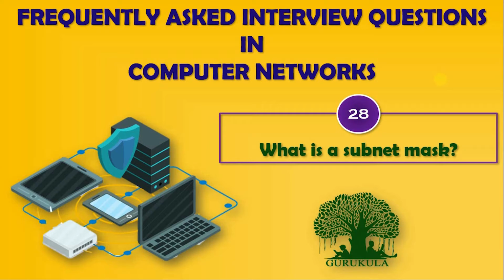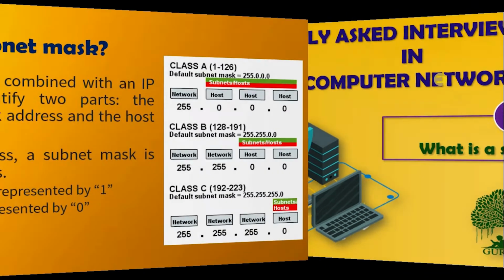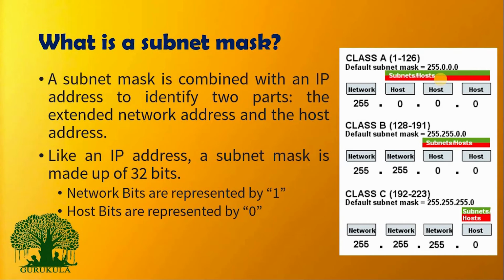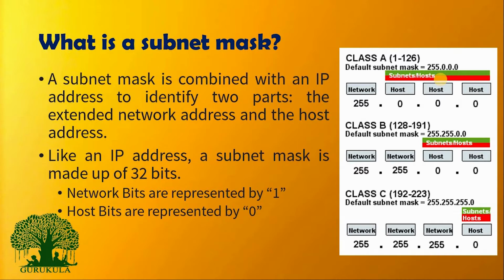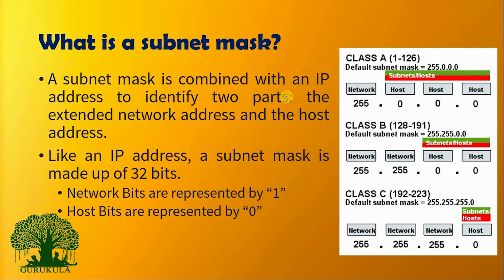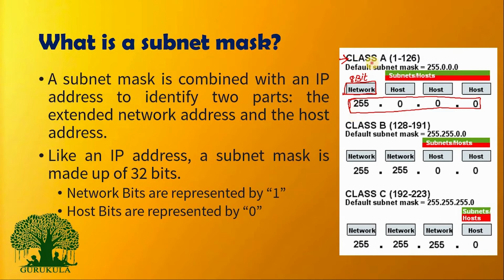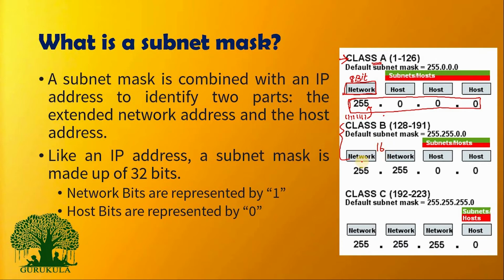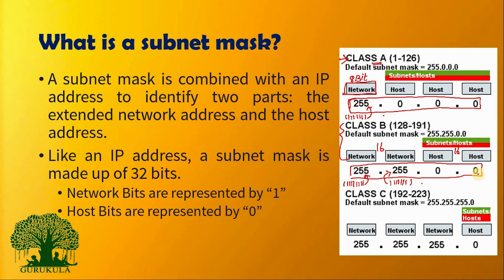What is Subnet Mask? | Frequently asked Interview Questions in Computer Networks | GURUKULA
We are happy to launch another video lecture series in GURUKULA to Brush up the frequently asked interview questions in computer networks. This playlist will be frequently updated.

What you will learn in this video are as follows:
interview questions on Computer Networks, Frequently asked interview questions on computer networks, computer networks, what is a network, brouter, what is a node and link, difference between hub and switch, repeaters, networking, router, basics of computer networks, OSI model, TCP/IP Model, interview questions, quick recap of computer networks,